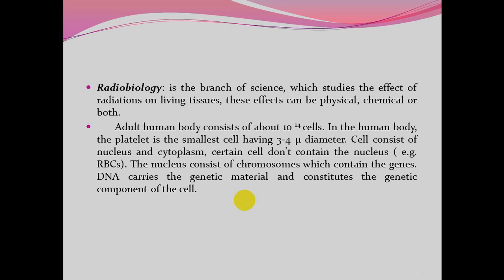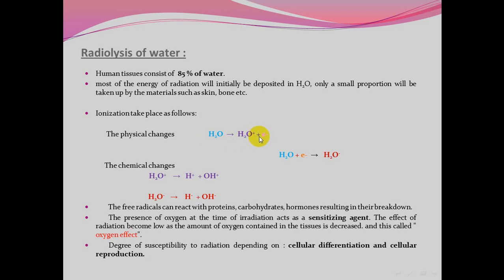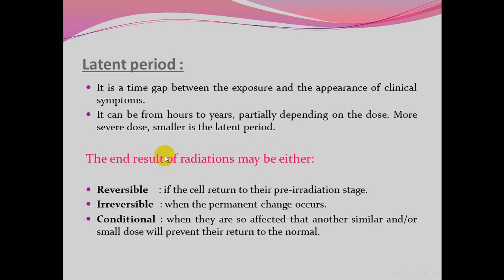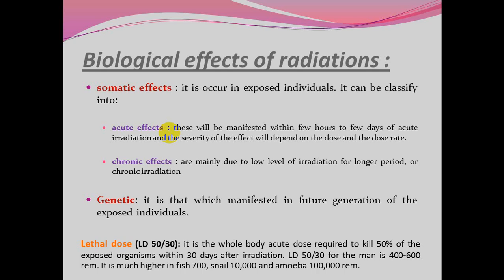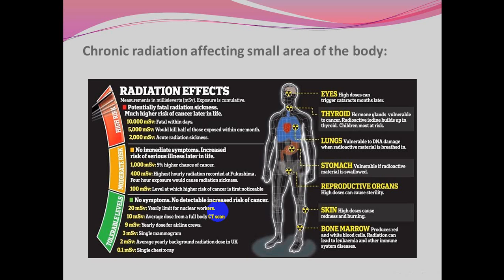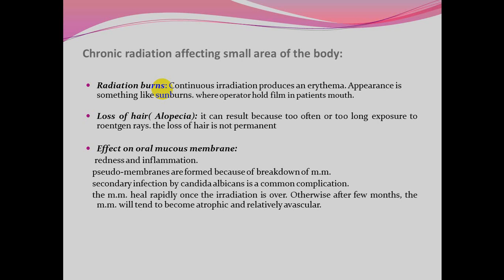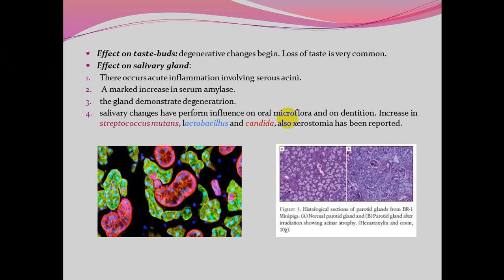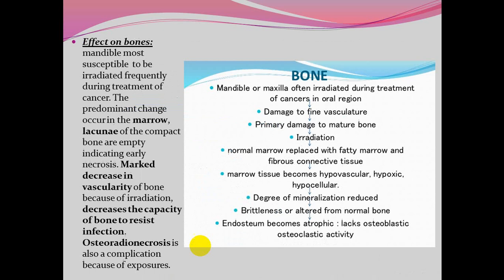1st part of radiobiology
محاضرة الدكتور غسان